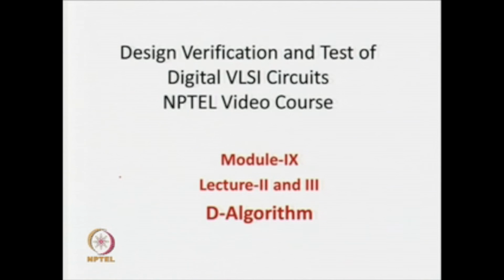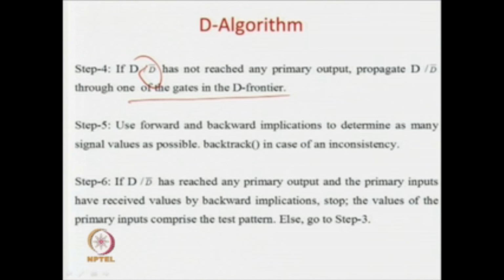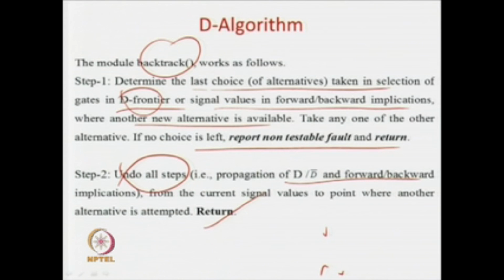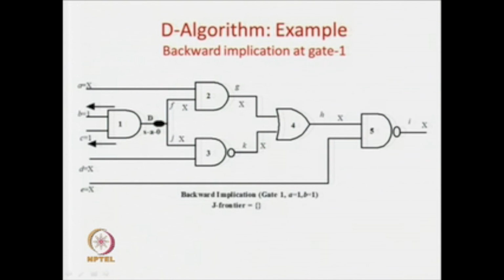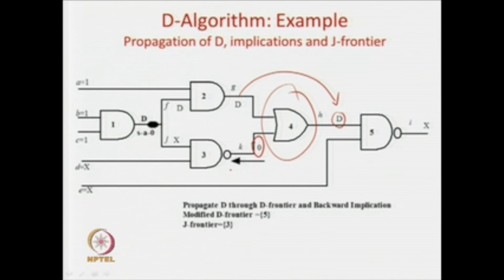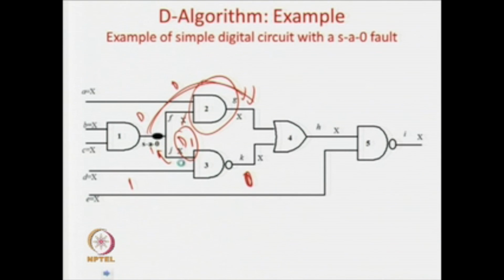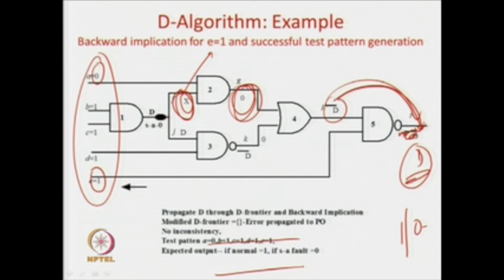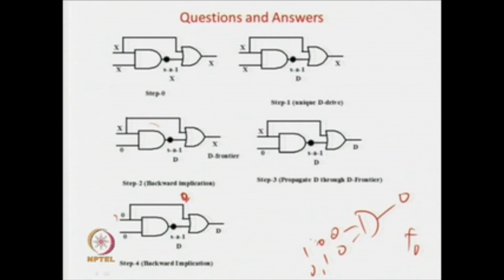Testing [ Module 09 -- Lecture 03]: D-Algorithm II